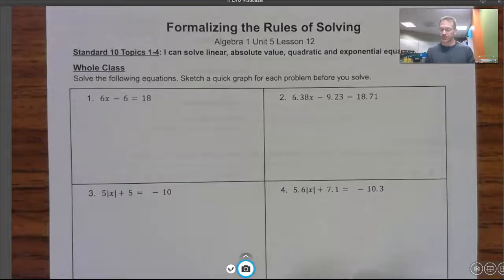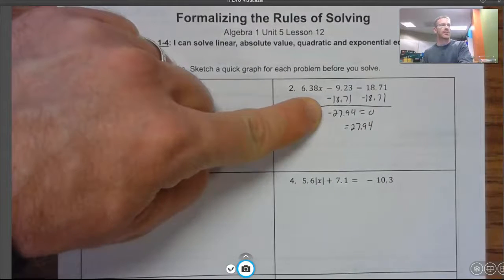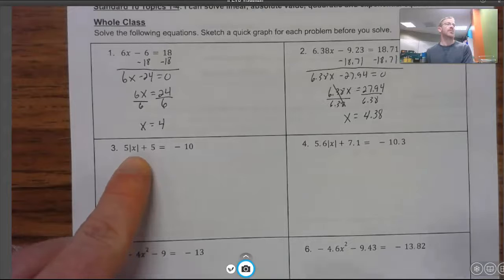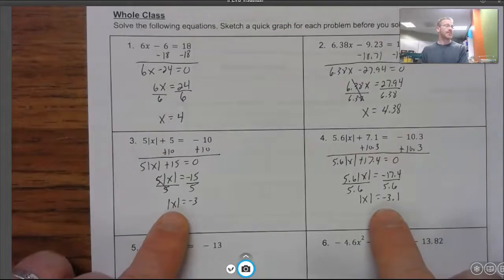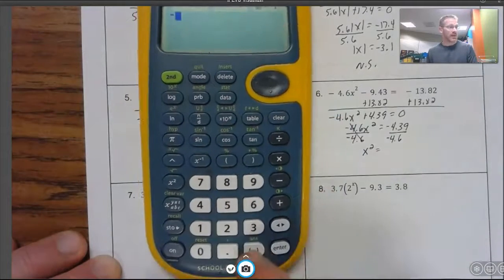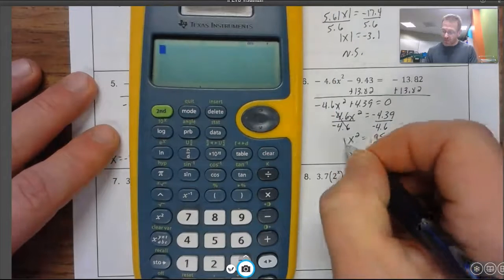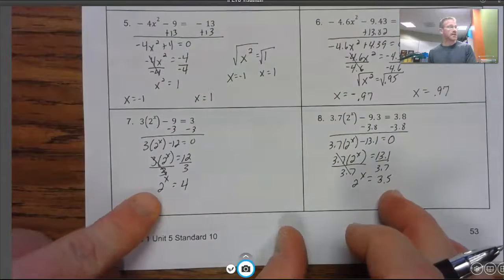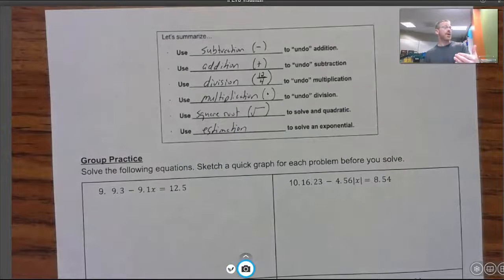Alg 1 U5 Lesson 12 Video